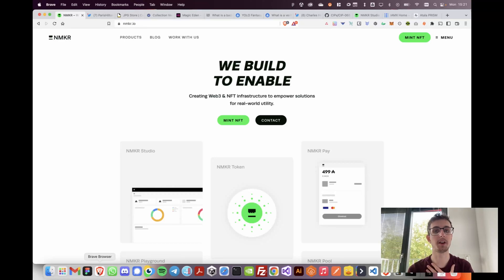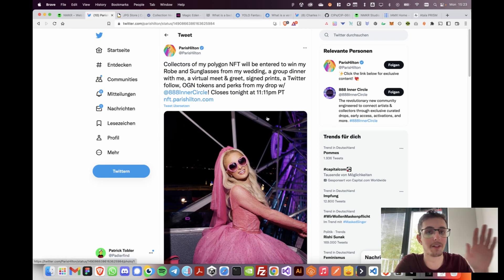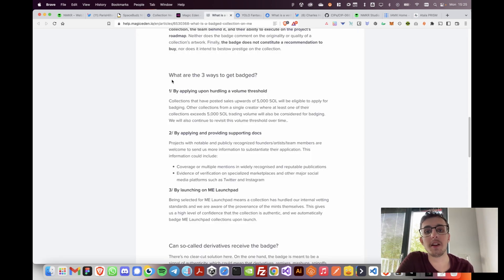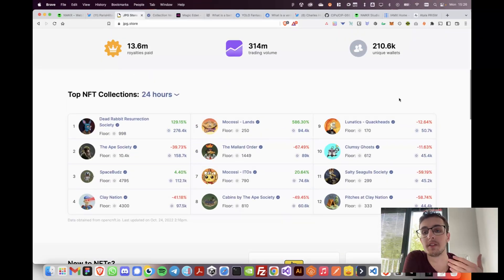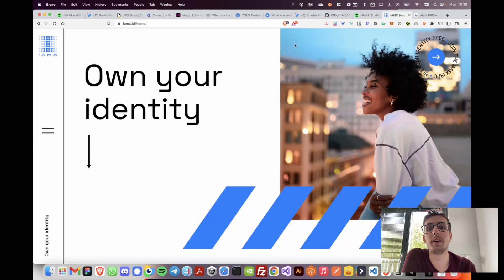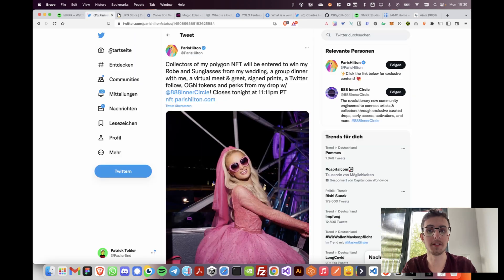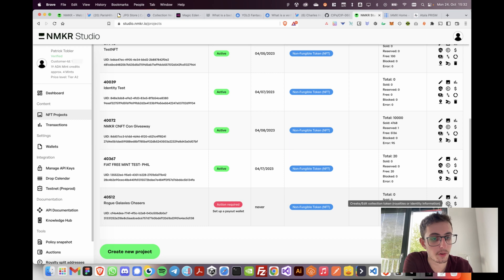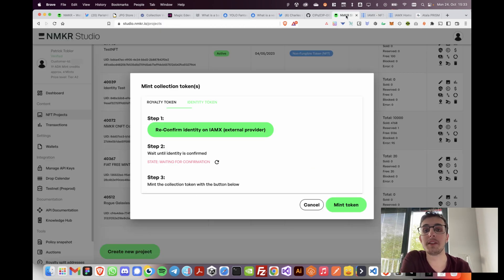Verifying NFT collections with Decentralized Identifiers (DIDs)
The verification process of the authenticity of NFT projects is currently a centralized effort, that is completely in the hands of the NFT platforms.

Most of these platforms create a centralized database of verified projects and have arbitrary rules that define which NFTs get verified on the respective platform. Not only is this not scalable because it relies on a case-to-case verification process often done manually and requires the NFT creators to go through the verification process on an increasing amount of different platforms, but it is also highly centralized and doesn't utilize a global cross-platform verification method.

By connecting an NFT collection to one or multiple Digital Identifiers, the creator of the NFT collection has the option to attach verification data points to the collection.

Each of these data points stores information about a direct connection between the NFT collection and some sort of identity medium. This identity medium could be a social account, a KYC process, a phone number or anything else where an identity is directly linked to an account or something similar.

The data points connected to the NFT collection are publicly visible and can be audited by anyone. Either manually or programmatically.

The creator can choose which identity data points he wants to connect to the collection and the auditor can then choose if he trusts these data points enough to interact with the collection or not.